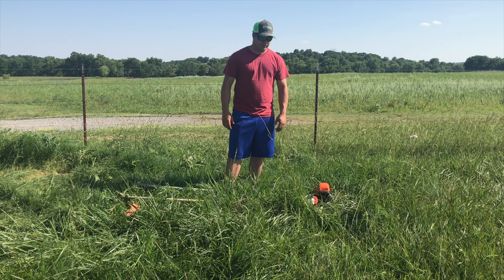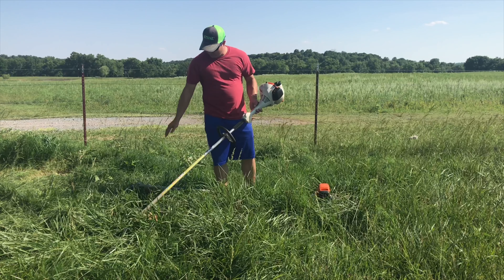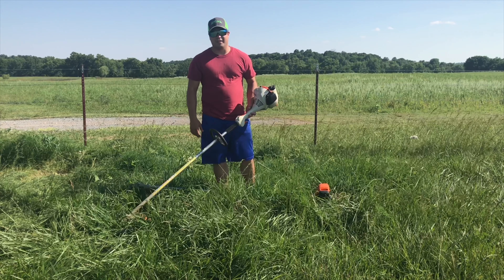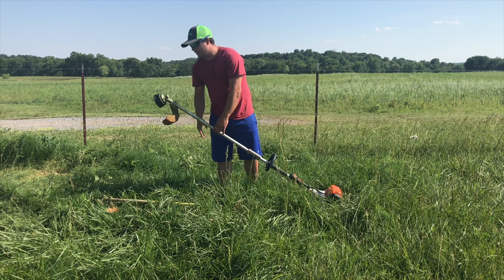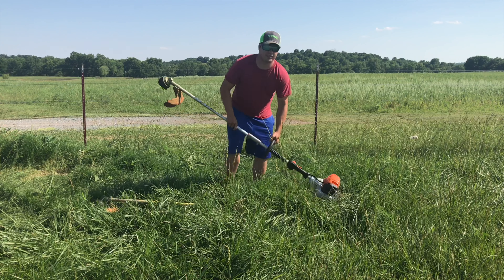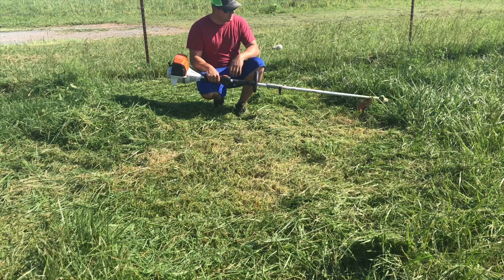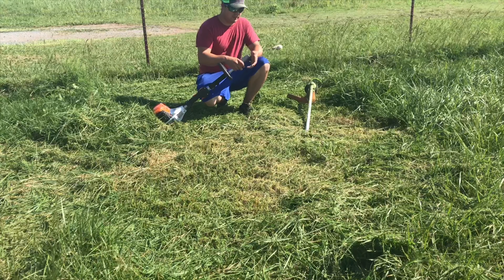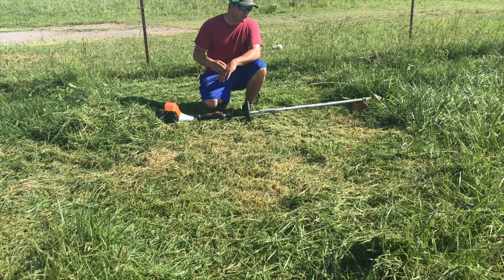STIHL 131R Kombi String Trimmer In Action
String trimmer attachment professional series engine compared to home owner series.@stihlusa